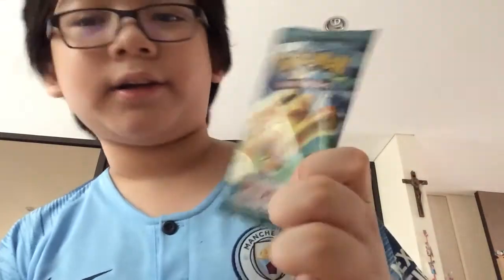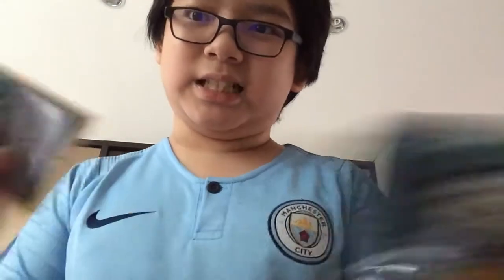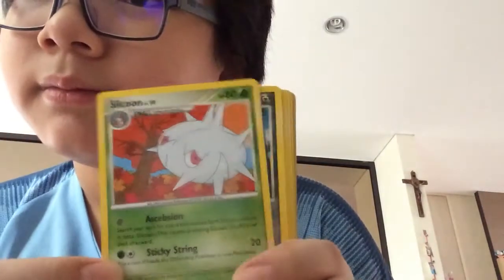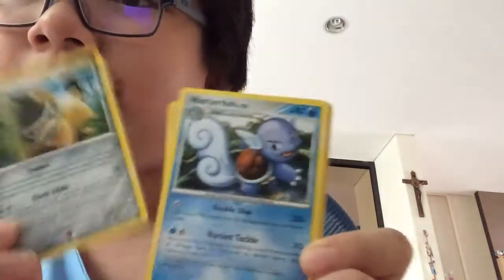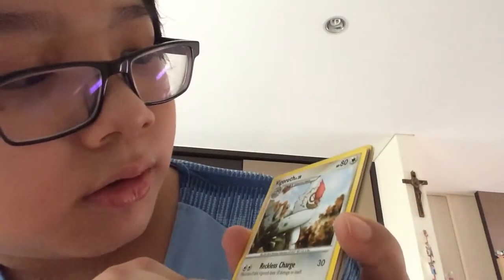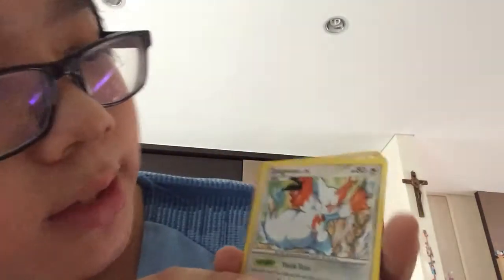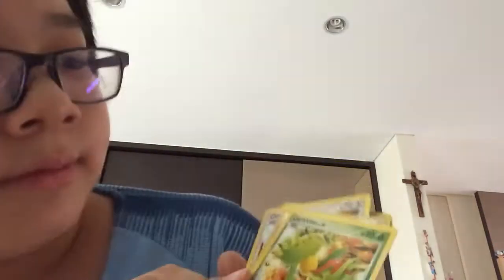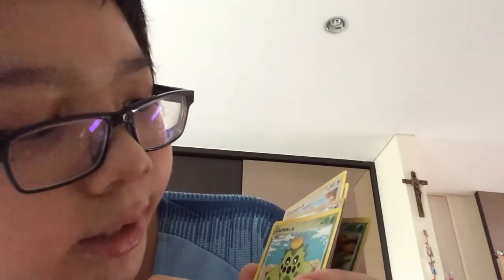Unboxing pokemon cards ex power keepers part 2